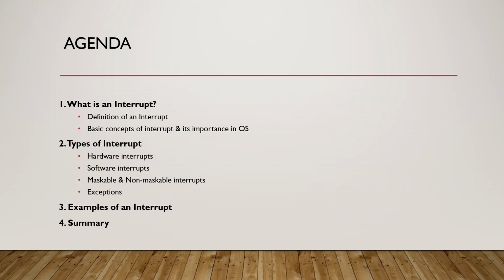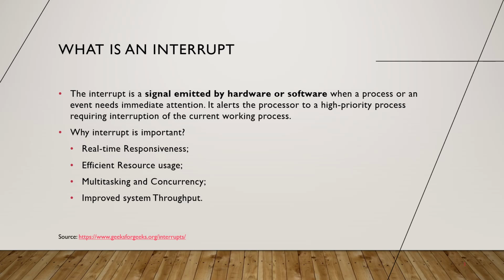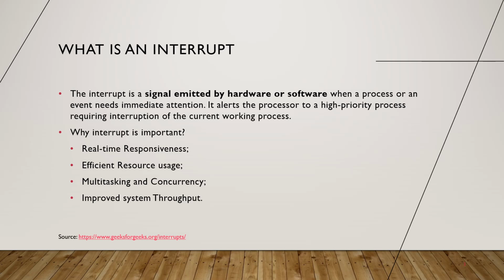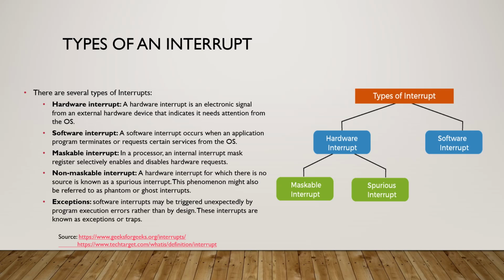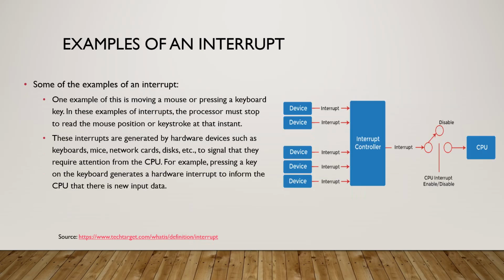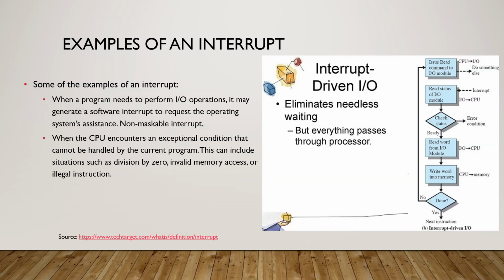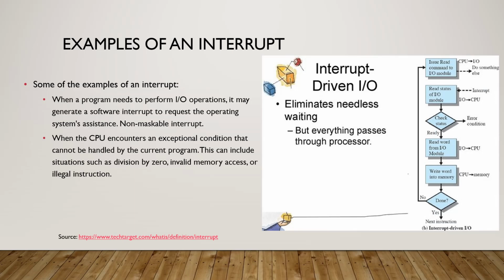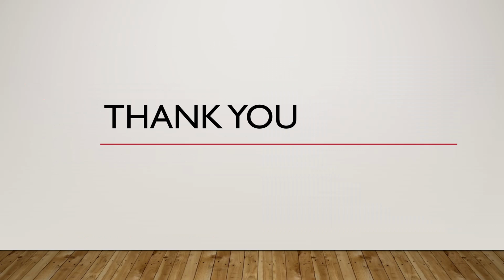Introduction to an Interrupt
1. What is an Interrupt?
- Definition of an Interrupt
- Basic concepts of interrupt & its importance in OS

2. Types of Interrupt
- Hardware interrupts
- Software interrupts
- Maskable & Non-maskable interrupts
- Exceptions

3. Examples of an Interrupt

4. Summary